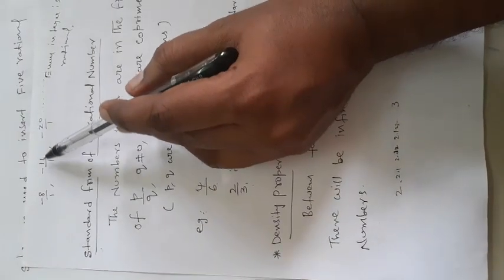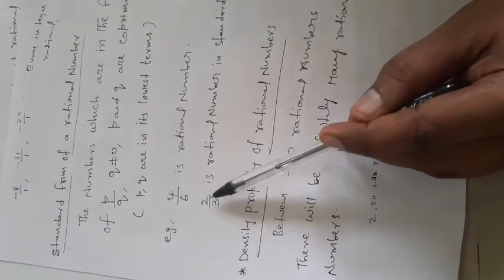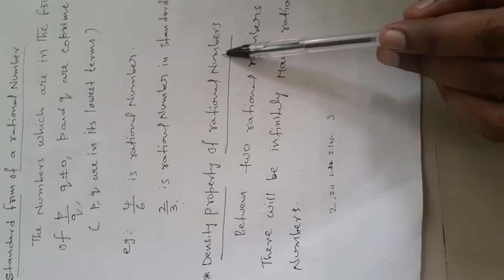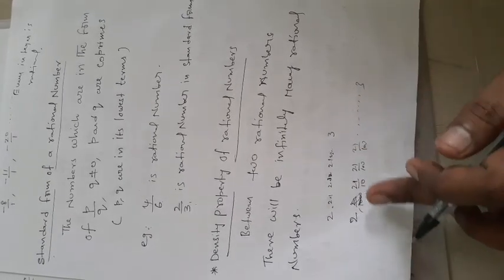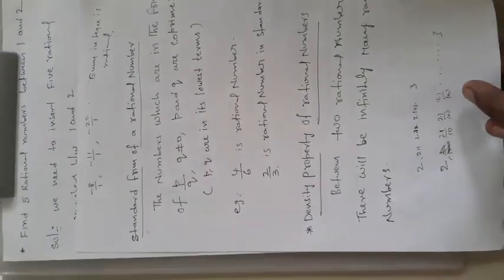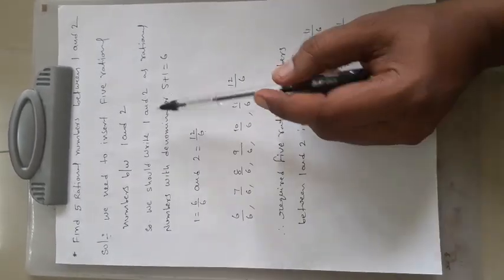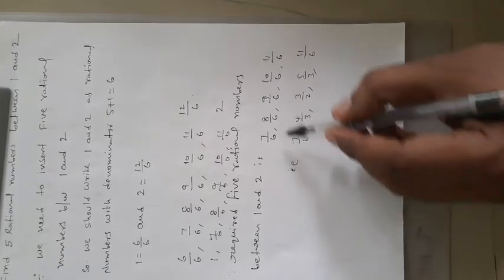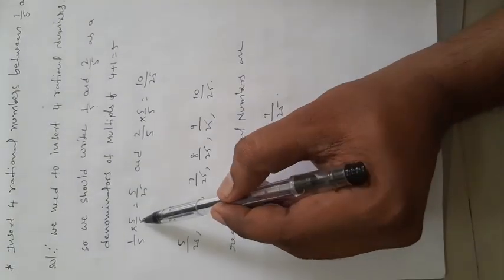number system1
rational numbers, related problems